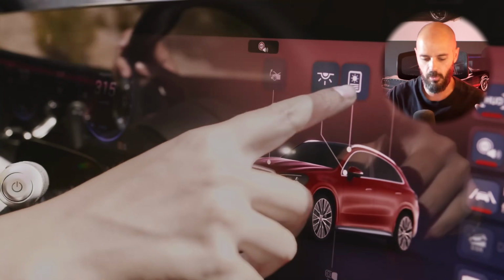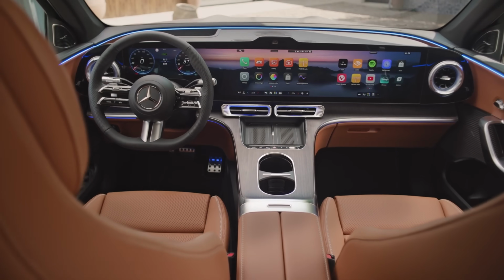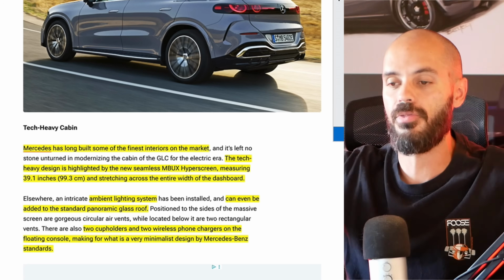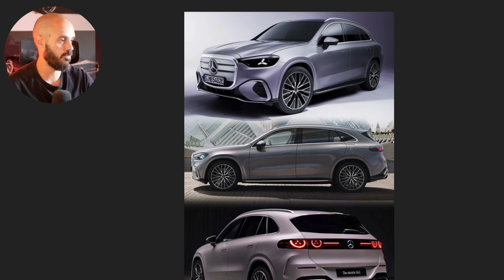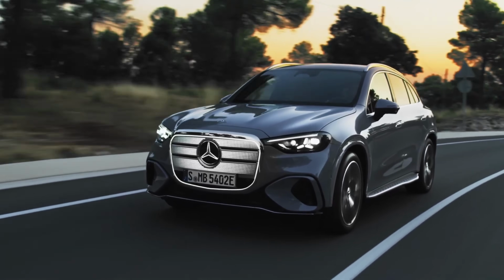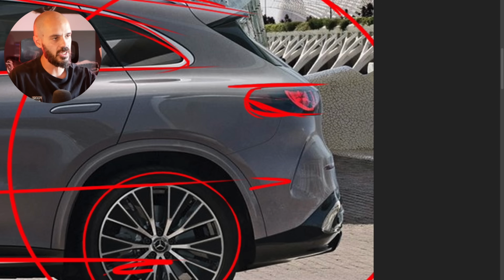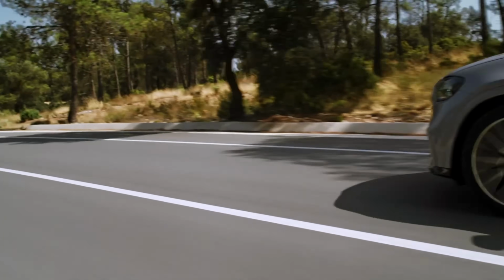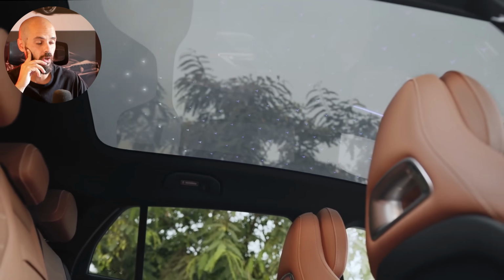2026 Mercedes GLC - I have a lot to say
2026 Mercedes GLC - I have a lot to say

🚗 Need new wheels or tires? I got you covered!